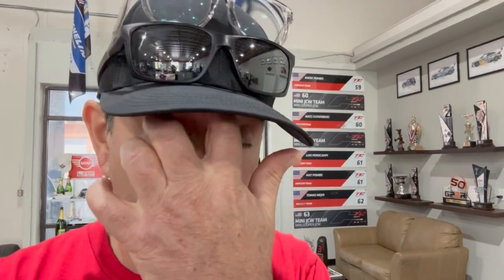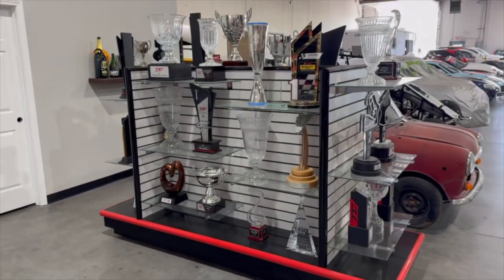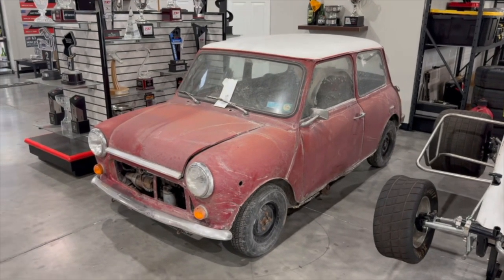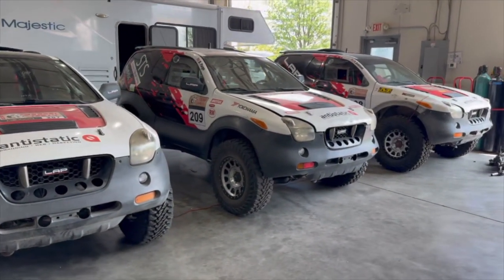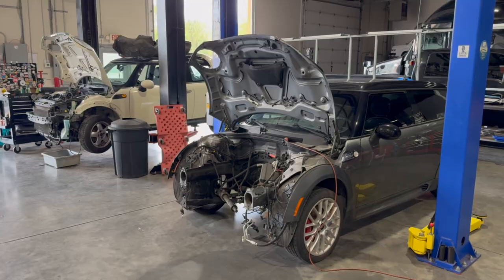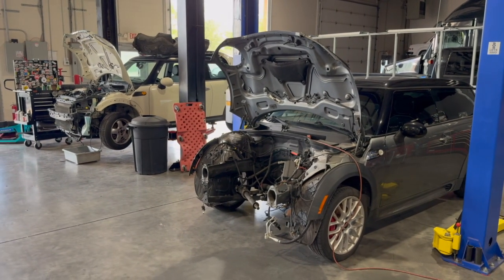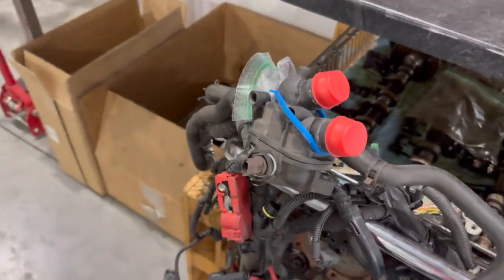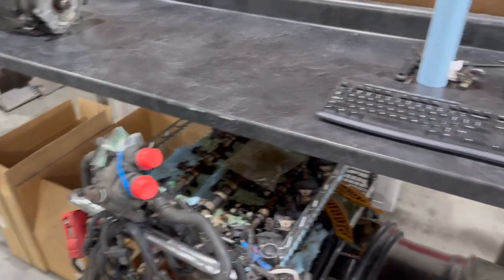A Tour Of LAP Motorsports Shop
Take a tour of LAP Motorsports with Luis Perocarpi.

Special thanks to TC America, GT World, and SRO Motorsports Group for supporting the team allowing us to share footage with our audience from the race weekends.

Alain Lauziere Instagram: @teamoctane_equipeoctane
Clay Williams Instagram: @claytonwilliams
Cristian Perocarpi Instagram: @cristian_perocarpi
Luis Perocarpi Instagram: @luisperocarpi
P.J. Groenke Instagram:  @p.j.groenkeracing

LAP Motorsports Instagram: @lapmotorsports
MINI JCW Team Instagram: @minijcwteam